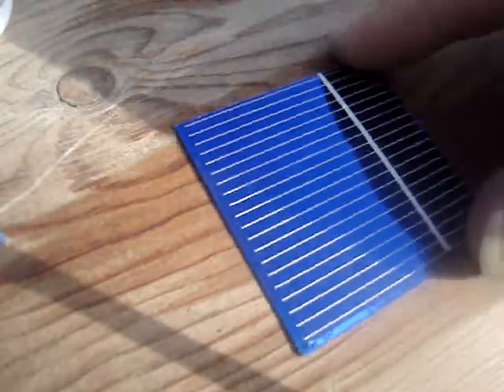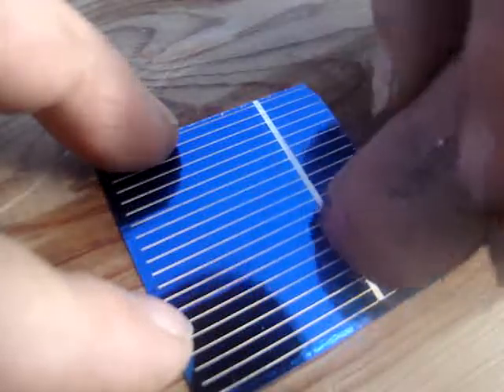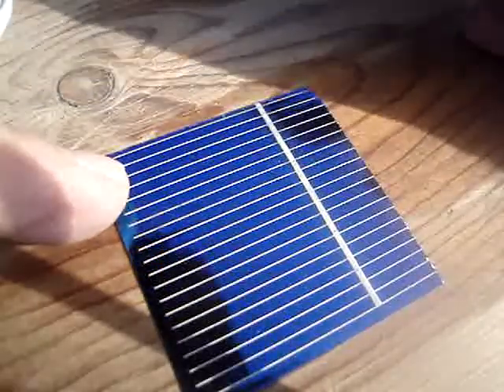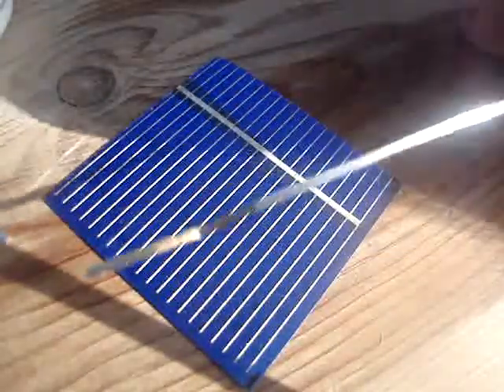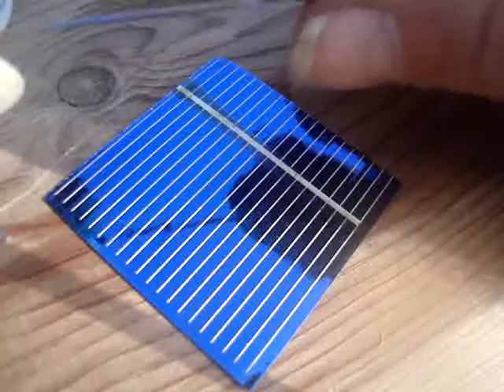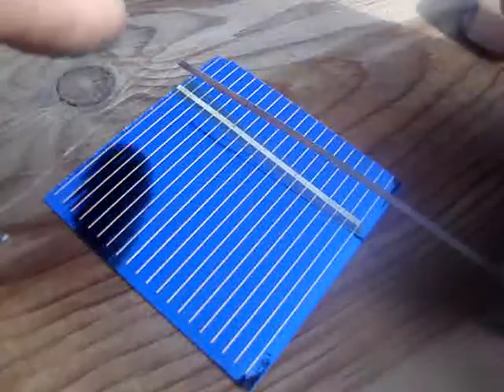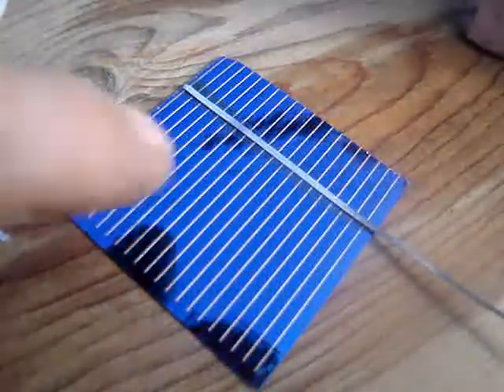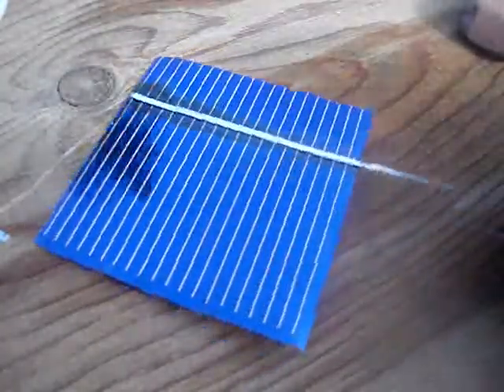Solar Tabbing How 2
This is very brief, just to get you something to go by on youtube, Some do it differently and some do it the same, the end result is the same, there tabbed,
Need solar cells that have been split down the middle or equivalent to 1x6 or 2x6 cells even 1.3/4x6 and 2.1/4x6 give me a holler right here on youtube, I have these in groups of 40 splits to a lot or more if needed, or buy a pound or two, I will soon have the tabbing and the pens as well mean while you can buy the tabbing and the pens on ebay called Rosin Flux Pen
~Peace~
NLOLIN4Solar